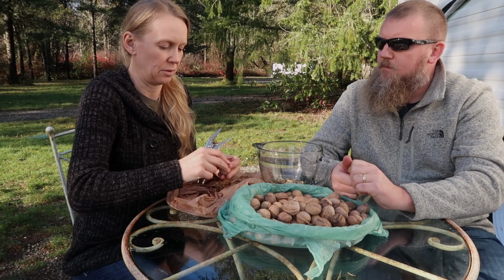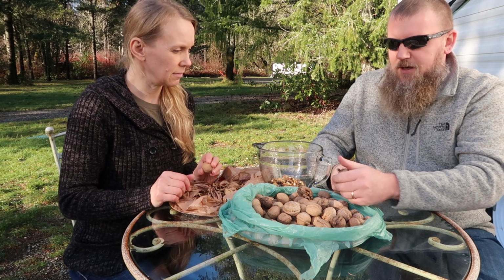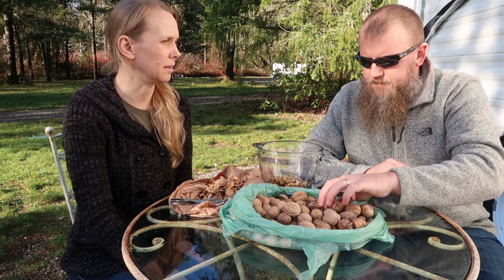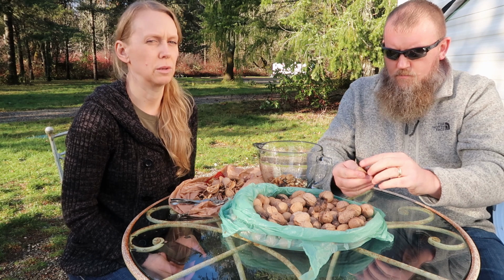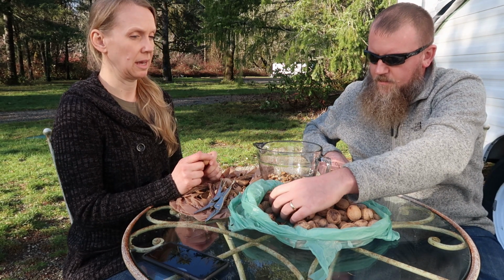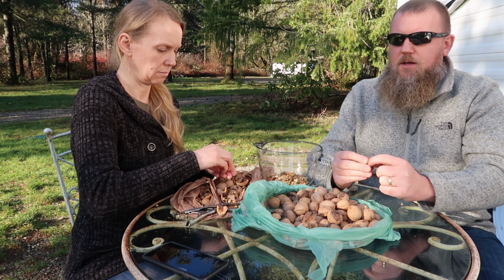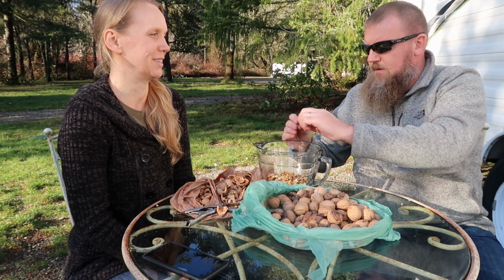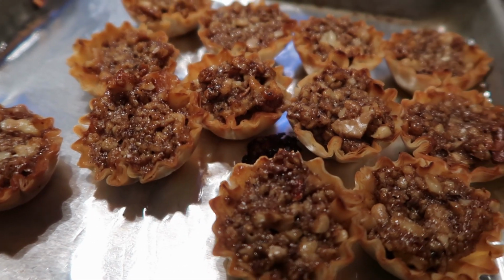RV Newbie Tips - Challenges in Our First Weeks of RV Life || AT HOME ON THE GO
Welcome to full time RV living! We are new to the RV lifestyle, but we are learning and would love to share with you a few of the RV newbie tips that we have picked up in our first few weeks of RV camping with full hookups.

Are you considering full time RV living? If so, we hope that by sharing our experiences your transition will go just a little smoother. We have had a few challenges and obstacles to overcome as we get settled in, but we are getting there! So let’s jump in!

In this video, we are working on cracking homegrown walnuts from Tania’s cousin's ‘nut farm’ as we talk through some of our RV newbie lessons learned and how we have addressed some of the challenges.

OVERVIEW OF RV NEWBIE TIPS SHARED IN THIS VIDEO...
Dealing with RV condensation
Propane vs space heater for heating an RV during a mild winter
How to deal with your RV’s black water
How to unclog an RV toilet system
How to keep your RV water supply from freezing
Working out the kinks of your ‘new’ used RV

USEFUL LINKS...
Heated Camco Drinking Water Hose
RV Space Heater
Drain Auger for Unclogging RV Toilets

On this channel we plan to share our documentation of our journey and adventures, we’ll share the ups and downs, tips and tricks, and hopefully enough inspiration to motivate some of you guys to make your dreams happen, too. Are you living the life you want? What’s stopping you?

Canon G7 X Mark II
Manfrotto Compact Action Tripod

WHAT WE USE FOR EDITING: DaVinci Resolve 15